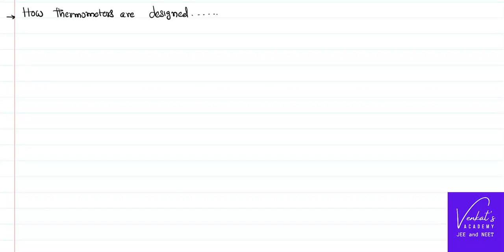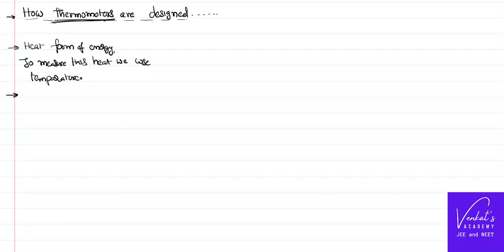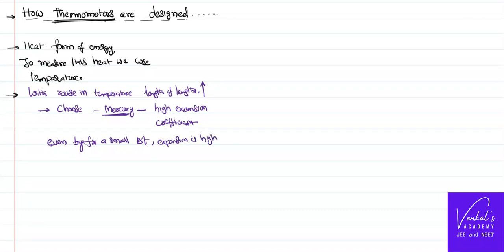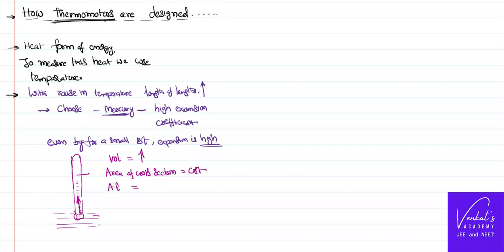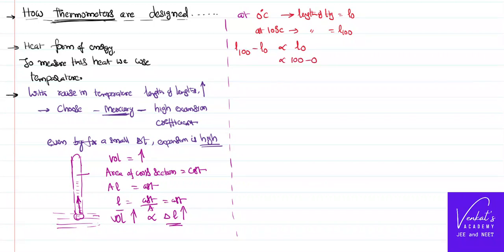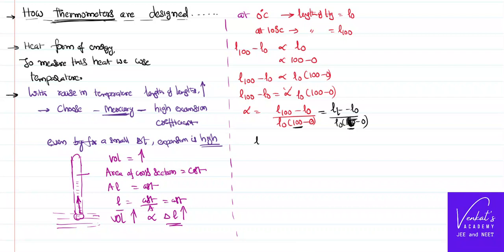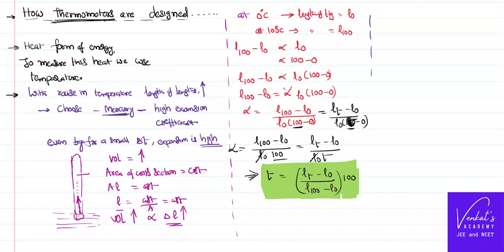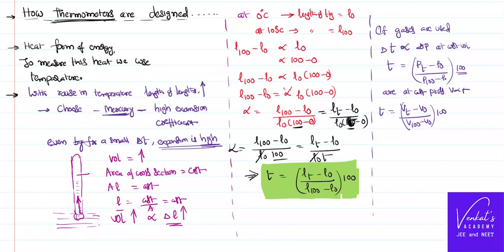Thermal Properties of Matter Class 11 Design and working of thermometer @IIT-JEEandNEET-Physics Physics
Class 11 Physics Thermal Properties of Matter Design and working of thermometer is discussed here in this video. We know that to measure temperature, we have different scale and here we discuss how do we calibrate them so that we can convert from one scale to other.

0:00 What is heat and temperature...
1:00 how do we measure temperature...
1:50 how thermometer works...
3:10 expression for measurement of temperature...
5:20 using gas thermometers..
6:30 pressure and resistance thermometers...